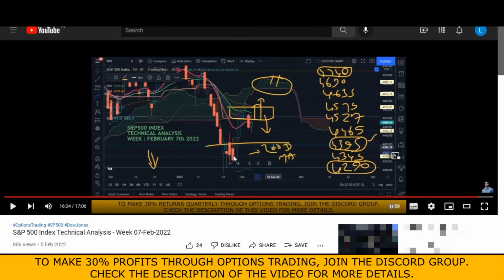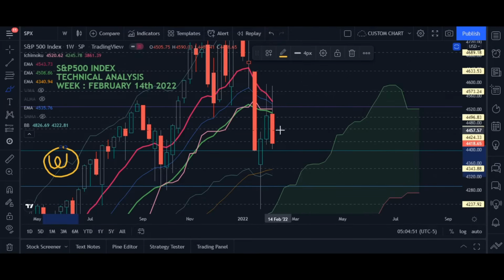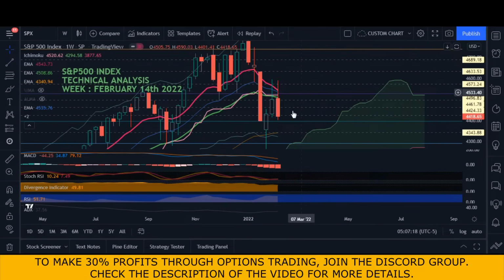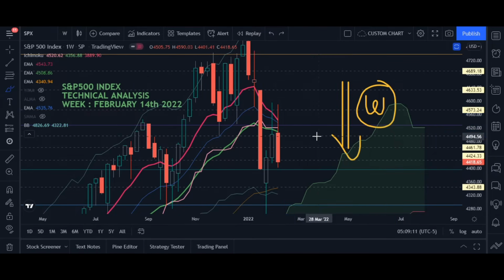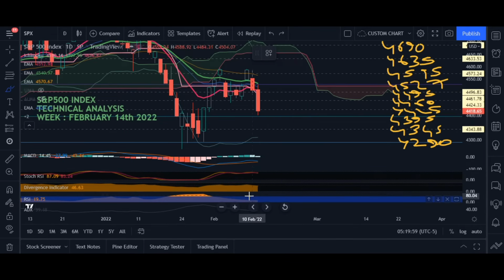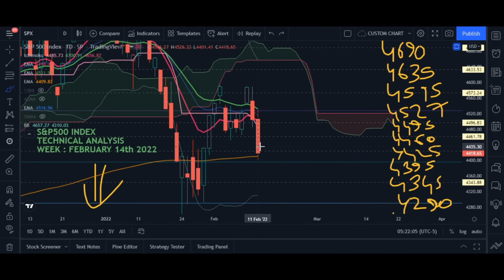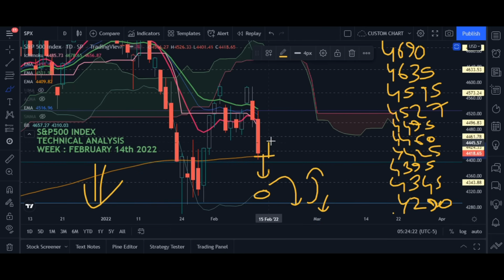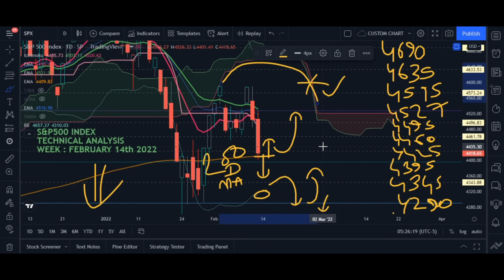S&P 500 Analysis | February 14th 2022 - February 18th 2022 | SP500 Analysis